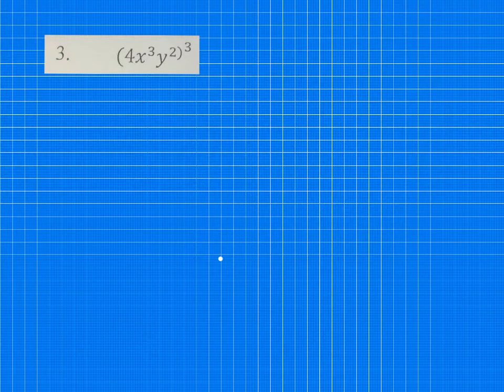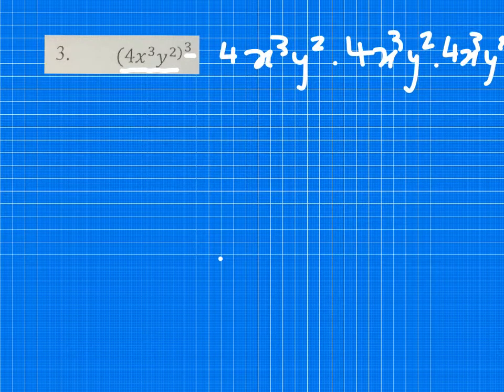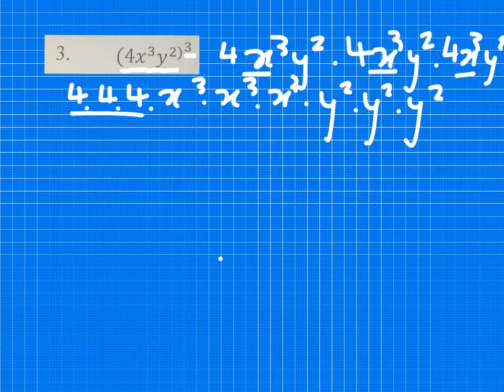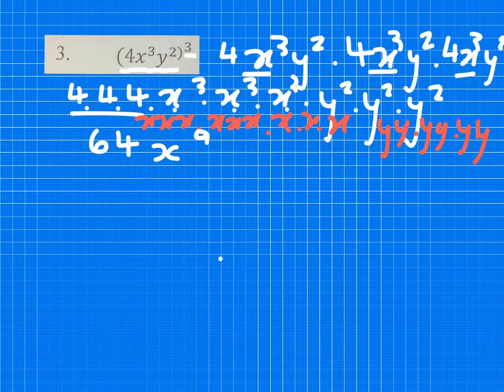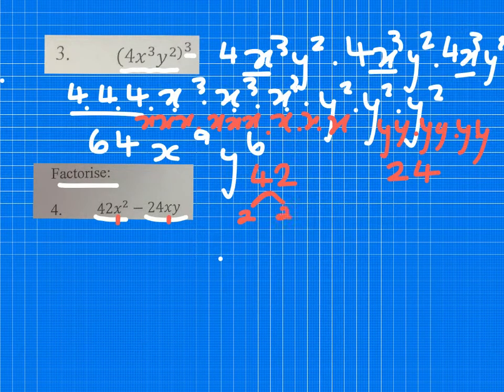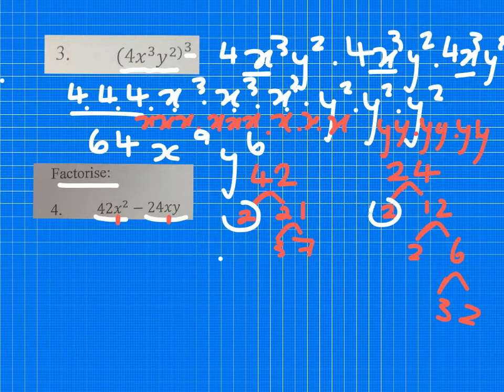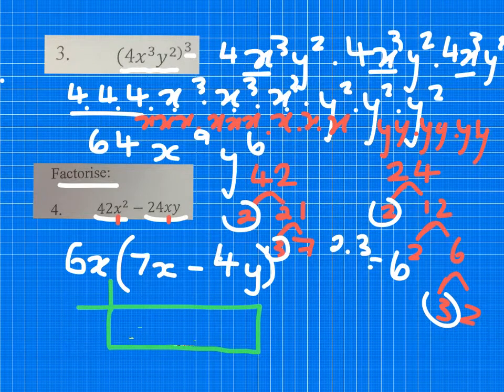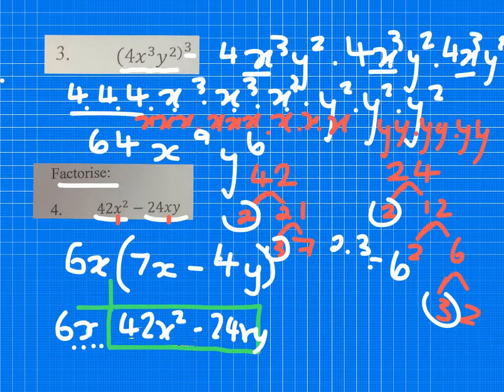11MAA Algebra simplifying 2